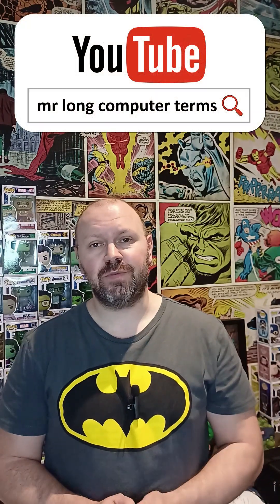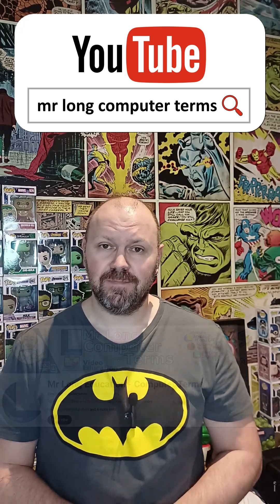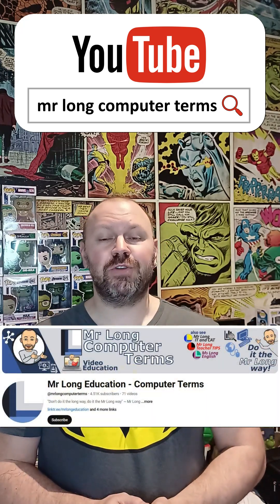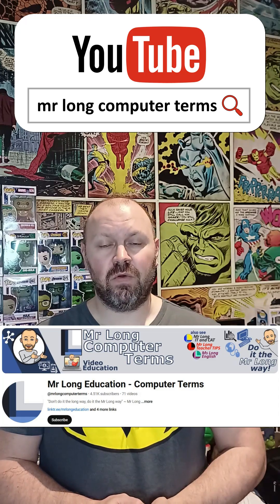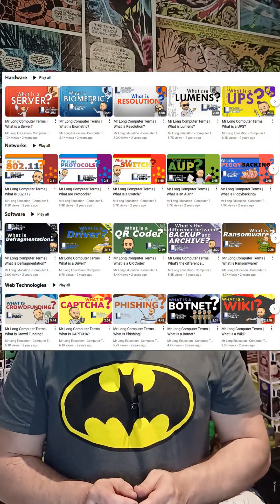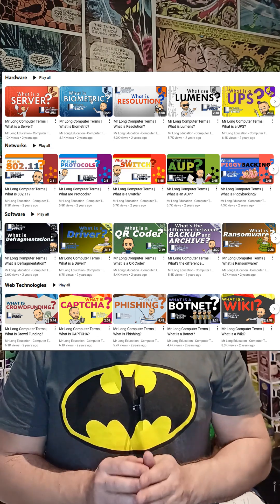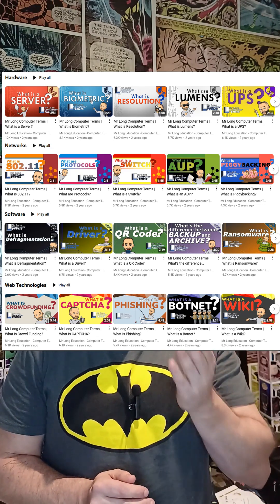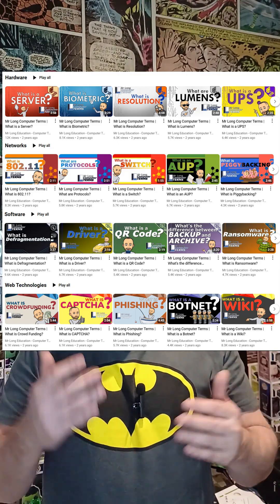Don't Forget about Paper 2 Theory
If you still have to write your Computer Applications Technology or Information Technology Paper 2 or Theory exam then do not forget about our other channel that is geared specifically to prepare you for your Paper 2. With videos on key concepts to our newly added podcasts that go through old exam paper questions, it is the perfect resource to help you with theory.

We would love to know if the podcasts are helpful for your exam prep so please if you want us to do more for your future exams please: SUBSCRIBE  to the Mr Long Computer Terms channel and give us feedback on how you feel about them.